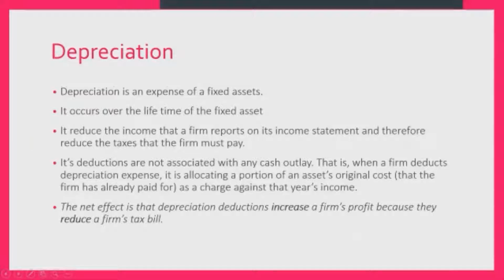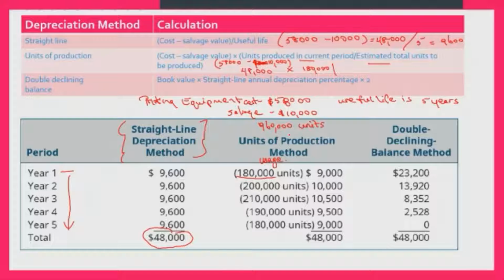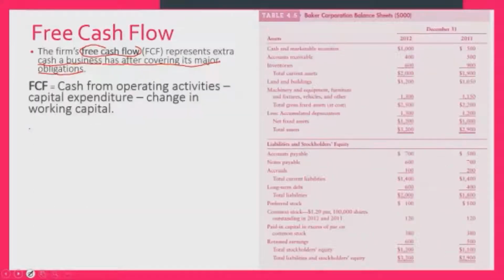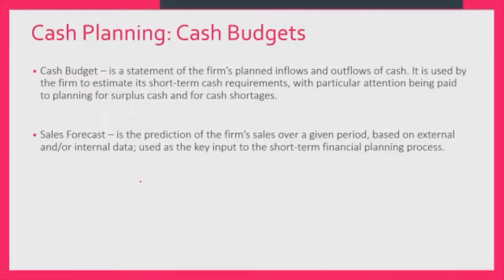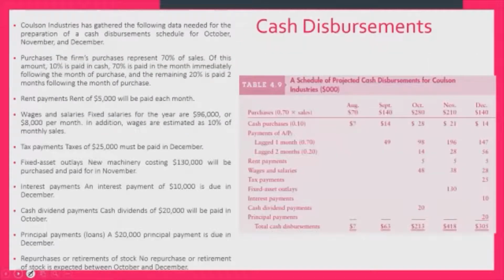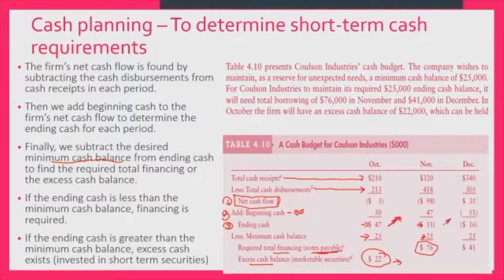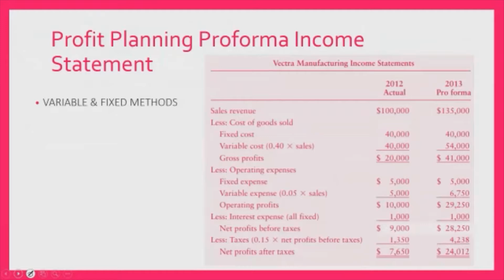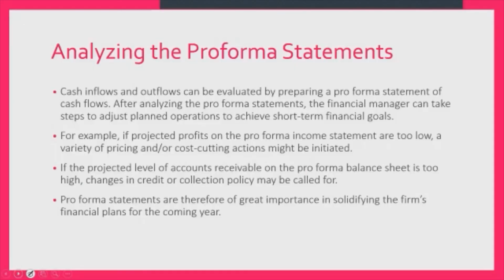Cash flow and financial planning